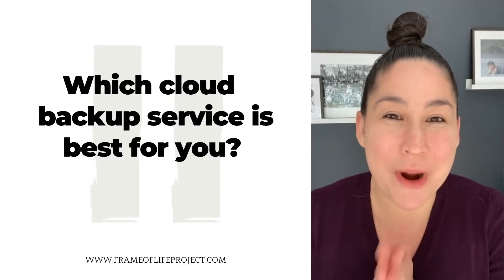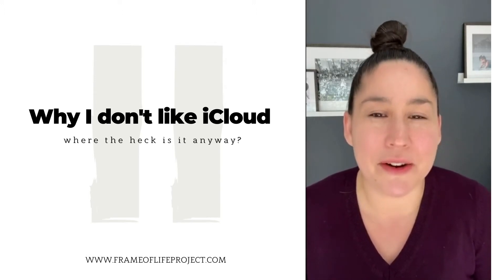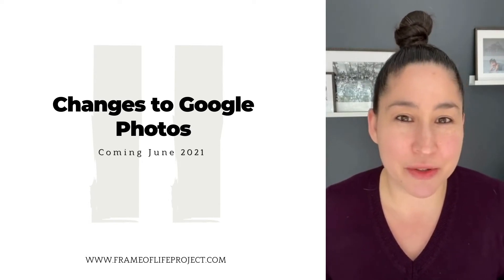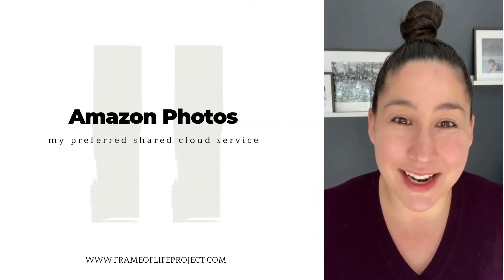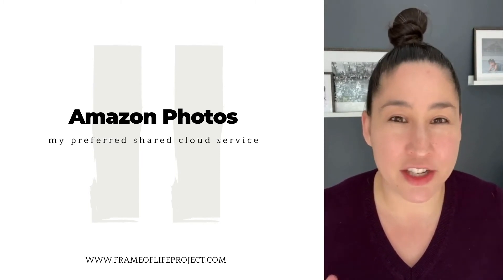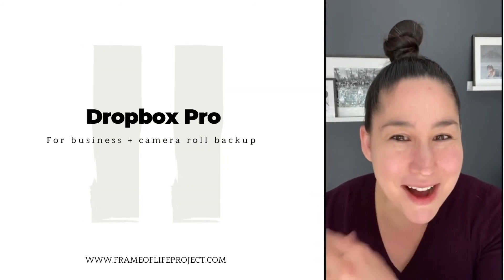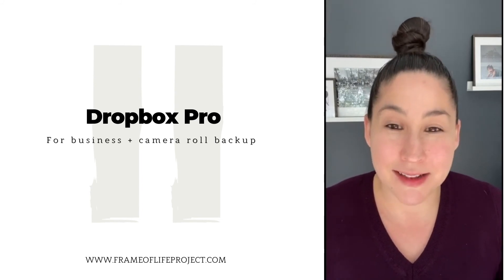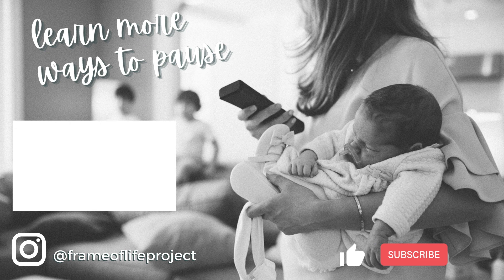Google Photos v Amazon Photos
Did you know that Google Photos will start charging to store and backup full resolution files over 15GB on 6/1/21. Is it time for you to switch to a new service? If so, which service is best for you?

This video shares a real mom's perspective and opinion on why I am making the switch to Amazon Photos for my cloud backup solution. I provide a basic overview of Google Photos v. Amazon Photos v. iCloud and Dropbox. You get to decide which works best for you and your needs.

I am Kiera Liu, Pro photographer, Founder and Chief Storyteller at the Frame of Life Project.

Are your photos & videos backed up and safe? Snag my free 1- page workflow to make sure that none of your precious memories are left behind if (and when) your hard drive fails, computer dies or your phone takes a swim in the lake.

        || freeze time to find more joy & fulfillment in life,
        || document the moments that matter, and
        || print memories to share for generations to come.